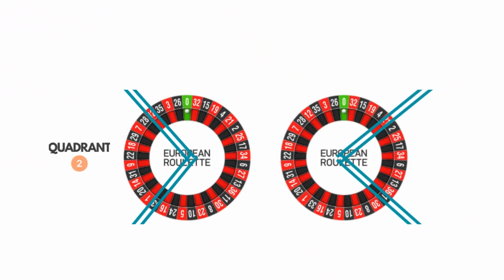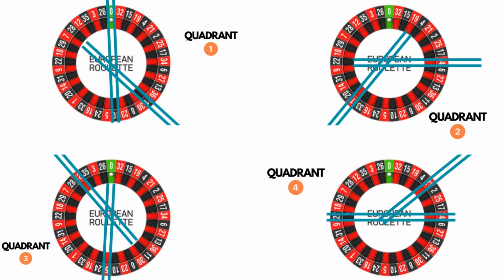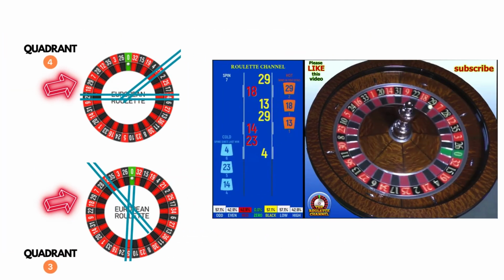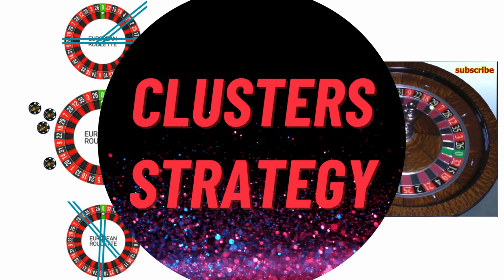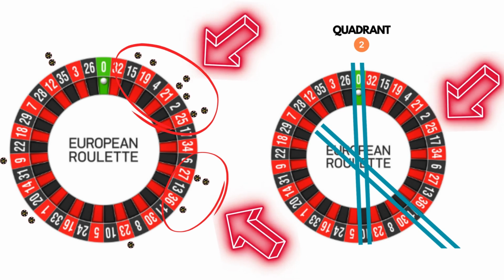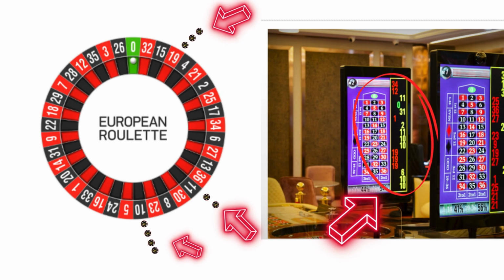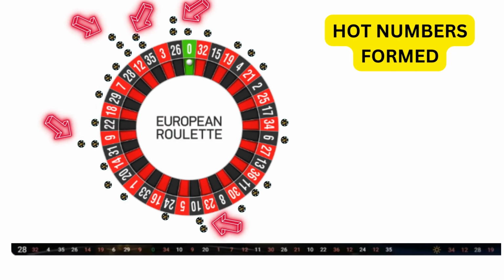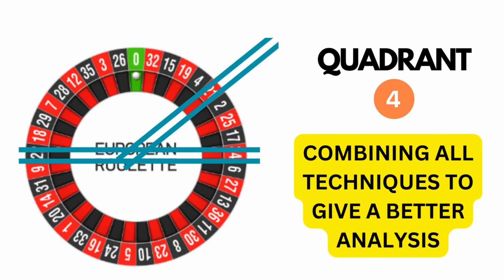Many Ways To Quadrant Betting: The Complete Process To Getting A More Accurate Analysis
If you ever wanted to try a different approach to the game of roulette maybe this strategy is right for you. This strategy maybe not for everyone as it takes time to master.

Tips
 1:keep sessions short
2: manage your bankroll effectively
3: Use a progression system that suits you and only bet what you can afford